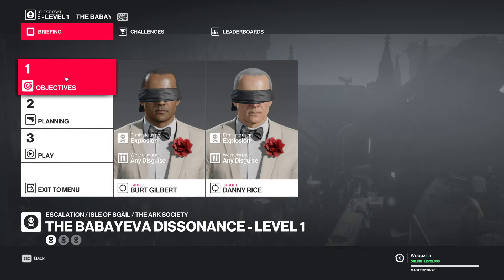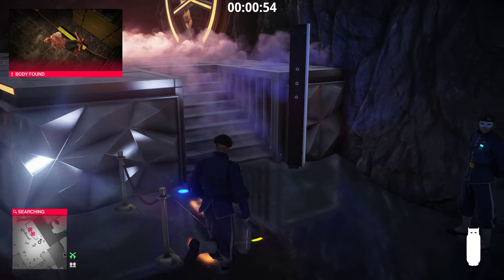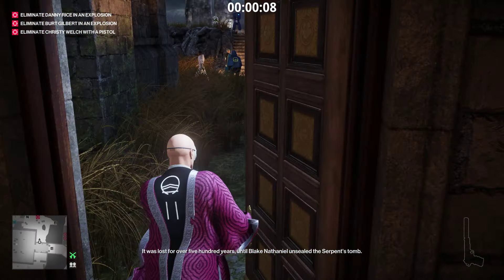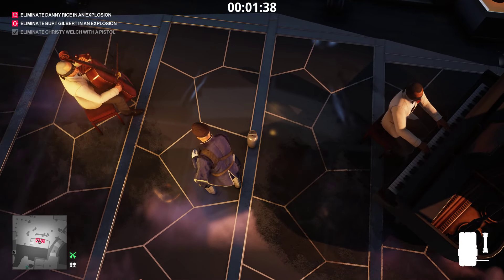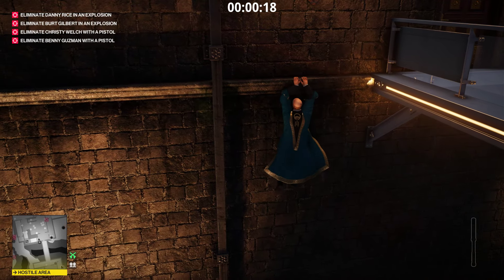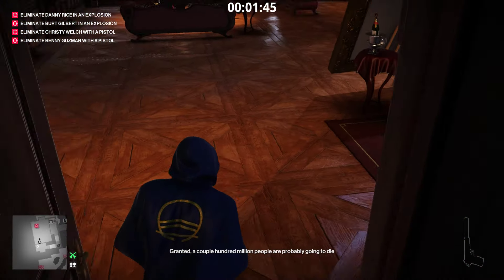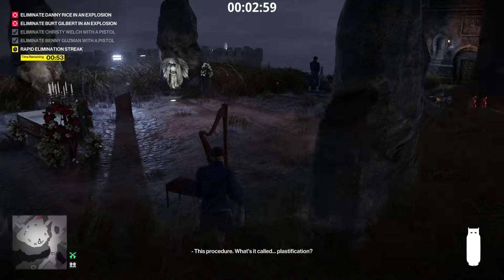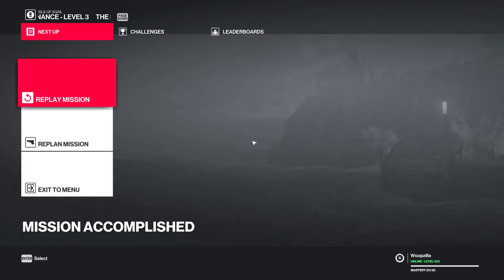Hitman 2 - The Babayeva Dissonance - Escalation (All Levels - Silent Assassin)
A playthrough of the Isle of Sgail escalation.